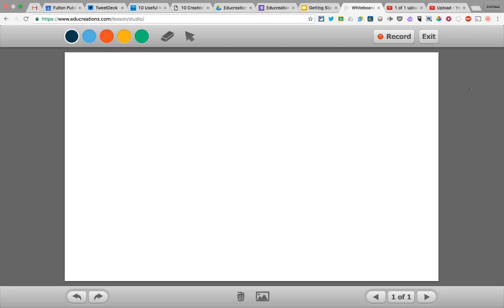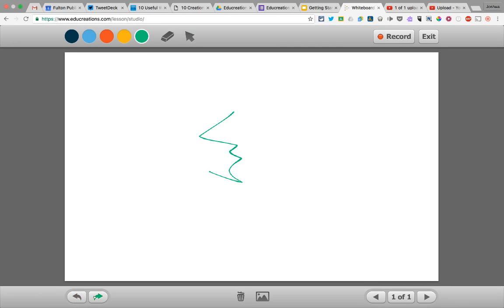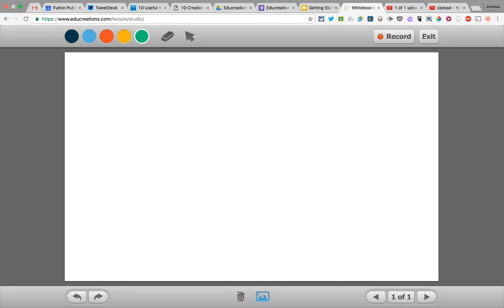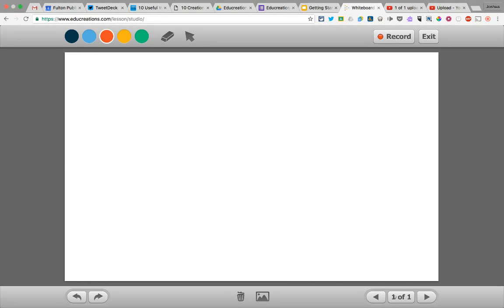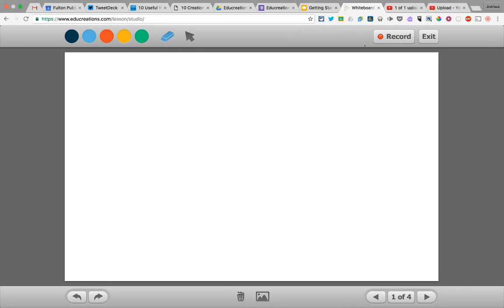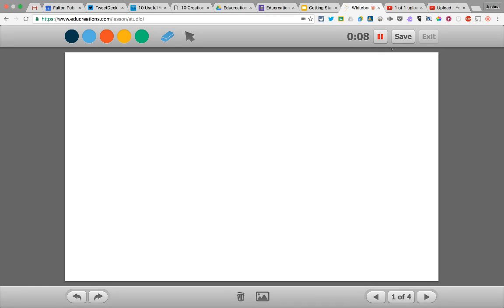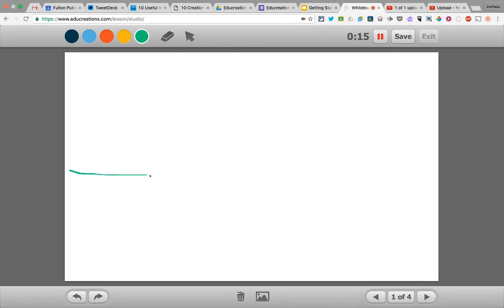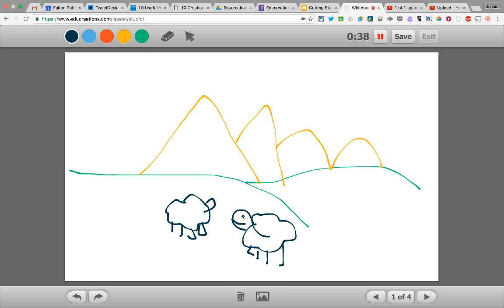Educreations: Creating Lessons